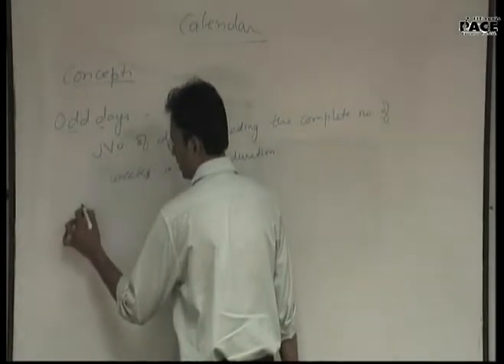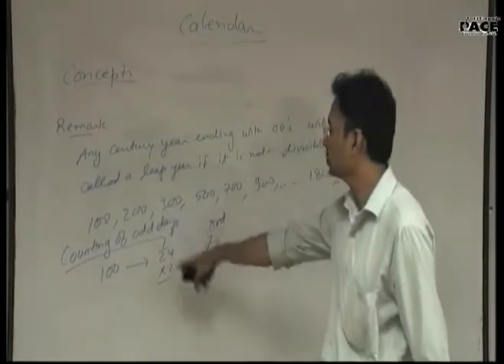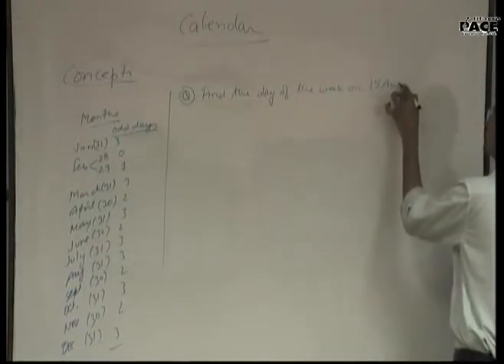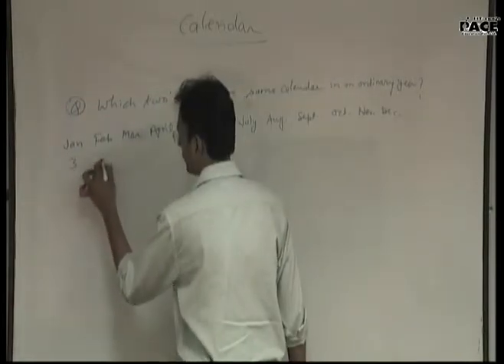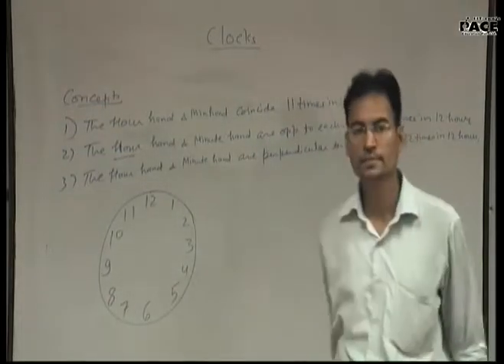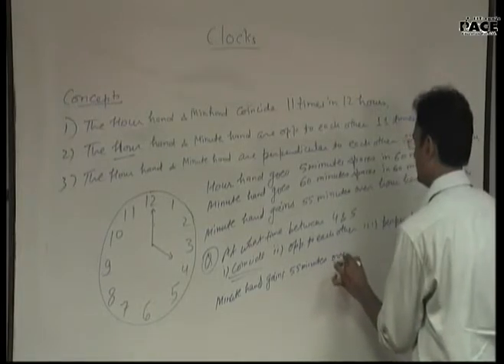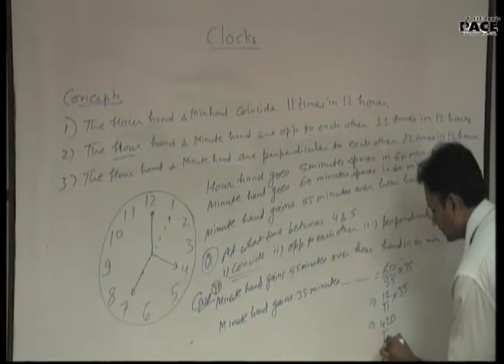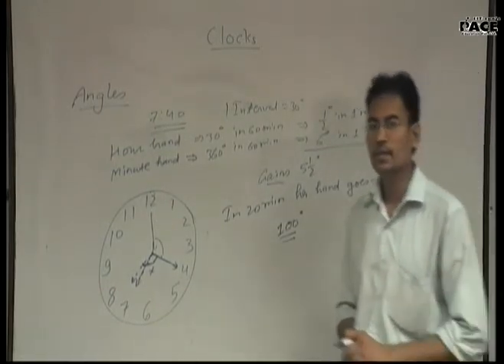TGAMT - CALENDER AND CLOCKS